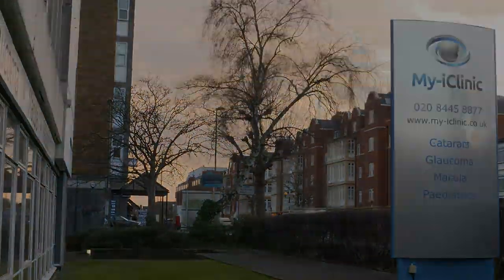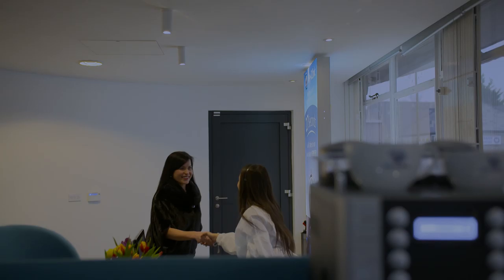Can A Cataract Come Back?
Once the cataract is removed from the eye it cannot come back. During the surgery, the cataract is removed from its natural envelope, that envelop is used to support the new implant. Over time, however, the envelop itself can become cataractous or cloudy and the patient may notice their vision becoming cloudy again. If that happens, it’s a very simple outpatient procedure to cut that capsule away with a laser. It’s called a YAG laser capsulotomy. It’s in the outpatients, it’s painless and vision returns almost straight away.